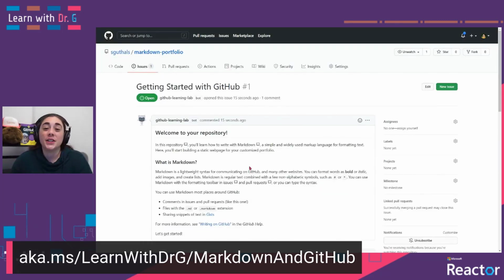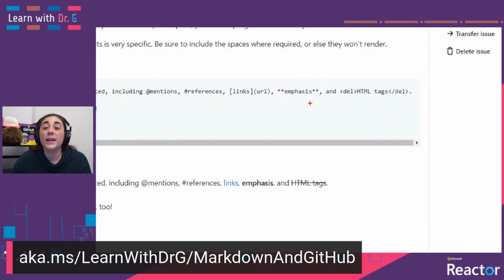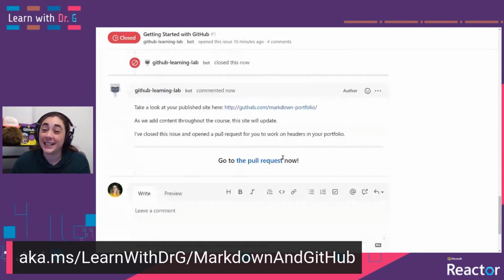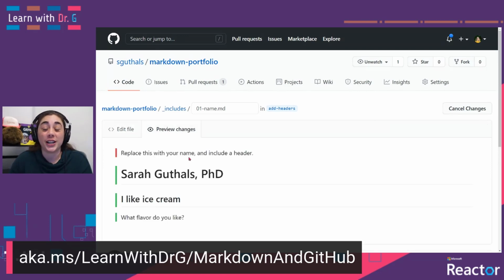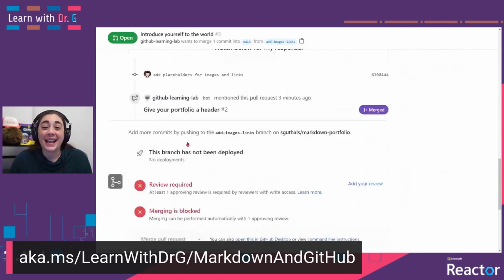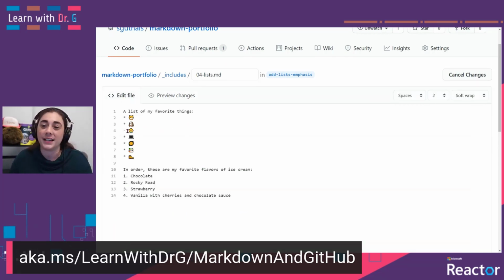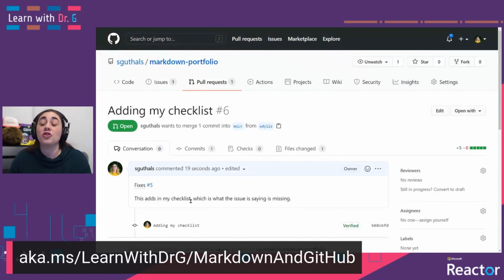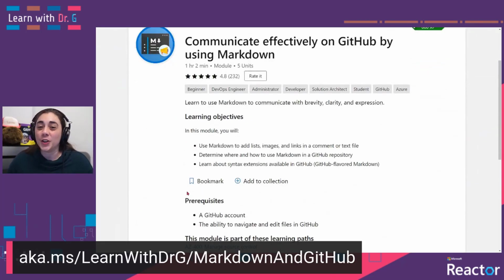Using Markdown to Optimize your GitHub Project Recap | Learn with Dr G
Now that you know the fundamentals of GitHub, Dr. G will show you how to use GitHub more effectively as a communication and collaboration tool. One way to do this, is to learn Markdown. Markdown is a programing language that easy to learn and can help you organize your thoughts through code, images, lists, and tables.

In this recap episode of Learn with Dr. G, you will learn what GitHub-Flavored Markdown (GFM) is and how to use it effectively and how to set up and utilize GitHub Pages to promote your projects.

This is part of our Learn with Dr. G mini series "What you didn't Learn in School", where we explore all the tips and tricks for professional development that they don't always teach you! You can check out the previous episodes